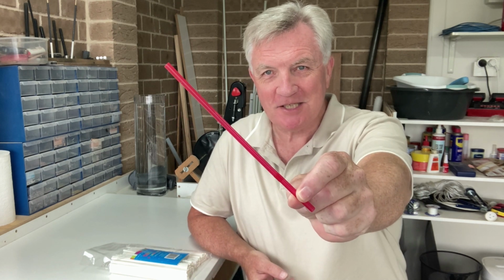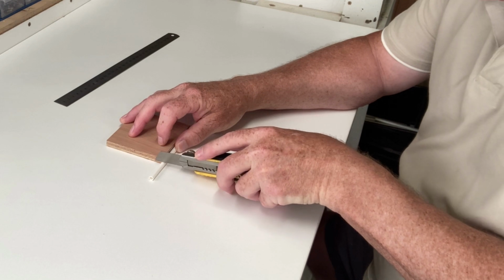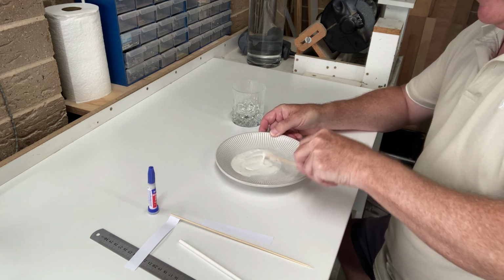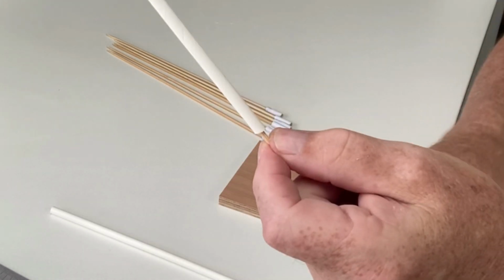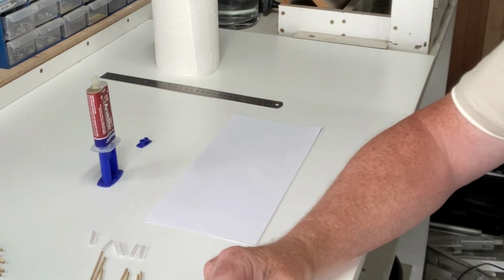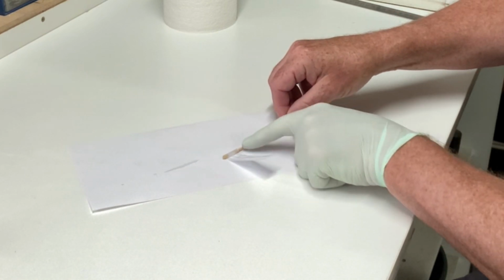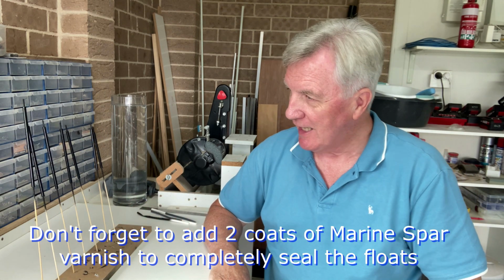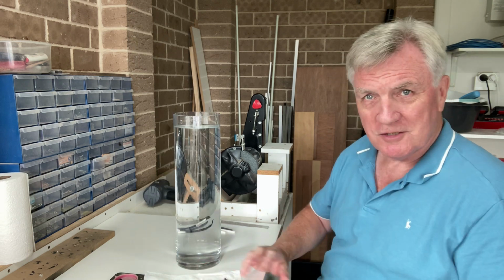Can You Make Great Waggler Floats from Paper Drinking Straws? - Lets Find Out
I needed a new set of Waggler Floats to go into my new Seat Box, so I decided to try make some from Paper Drinking Straws.

It's very simple to do and anyone can make them. All you need is a cheap packet of straws, a few basic tools and other items which can often be found lying around the house.

Please consider supporting my YouTube Channel. There are 2 ways to do this:

1. Use the 'Thanks' Button. Click on the three dots button above … and then click on the 'Thanks' button. You can then donate a small amount to help cover my costs. (You will need to be logged in to YouTube to do this).